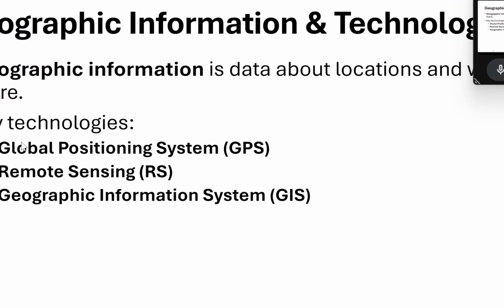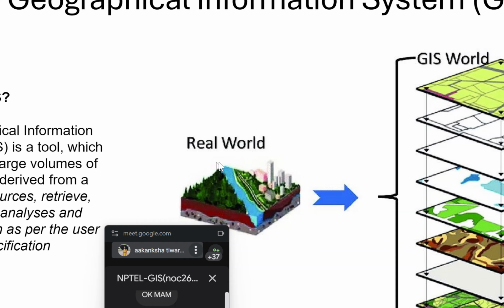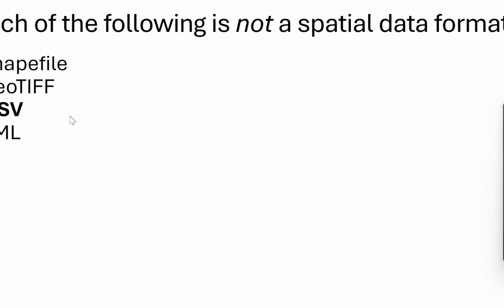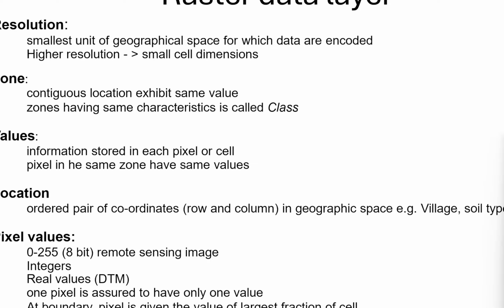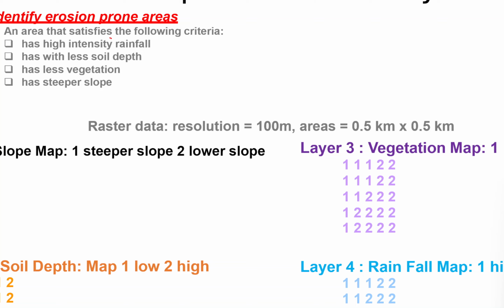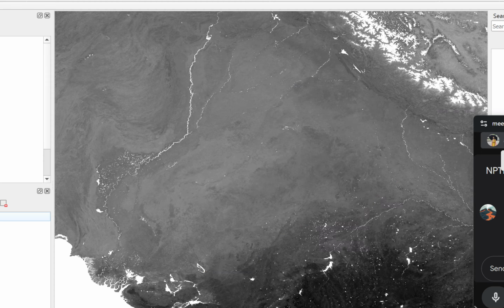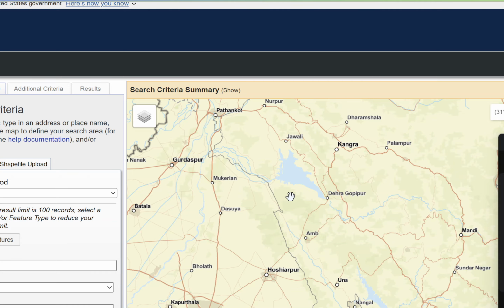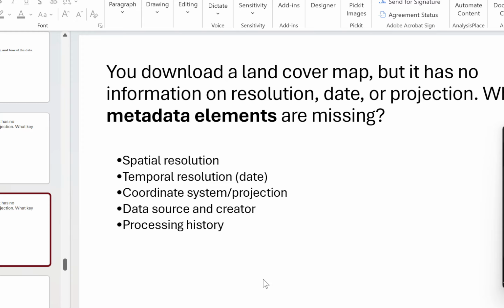NPTEL GIS Practice Session 1 (25-07-2026)